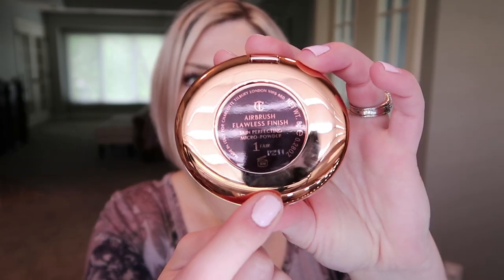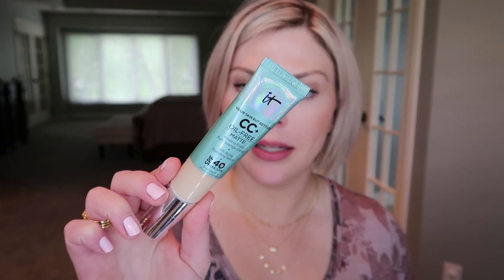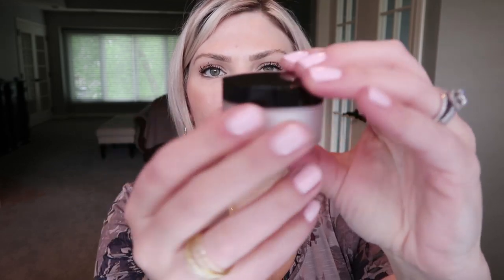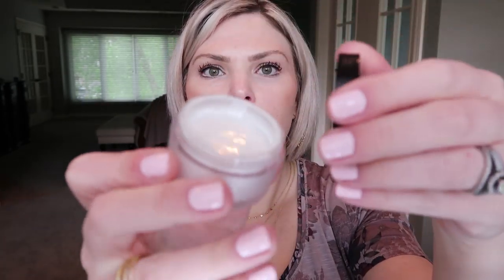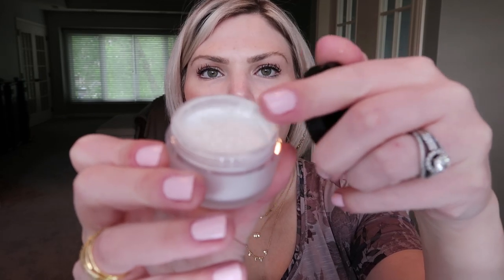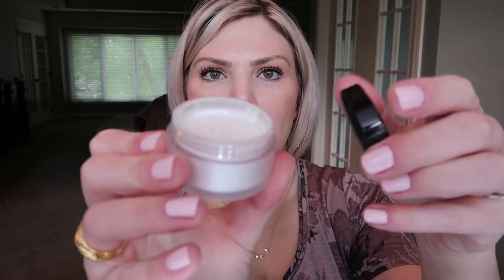SEPHORA HAUL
products mentioned:
Charlotte Tilbury powder
Charlotte Tilbury first love blush
The Ordinary cold pressed rose hip seed oil
Pixi glow tonic
Bare Minerals pro stick concealer
It Cosmetics brush trio
Laura Mercier secret brightening powder